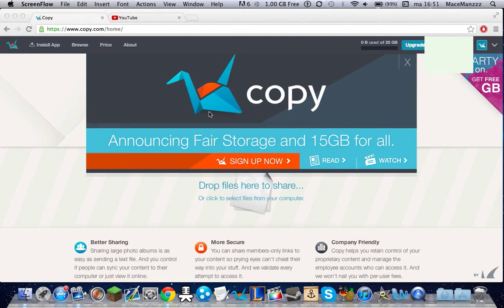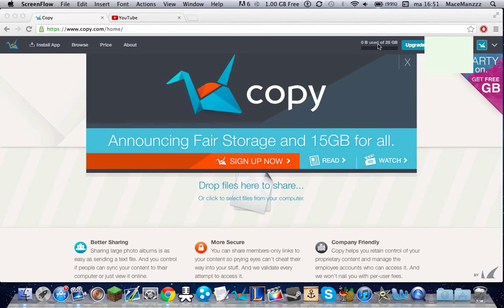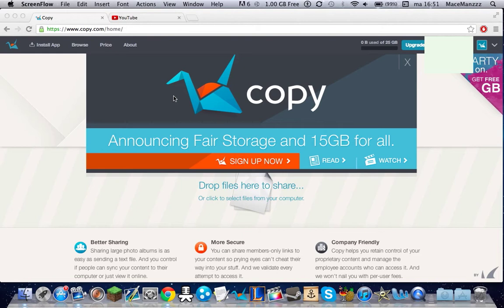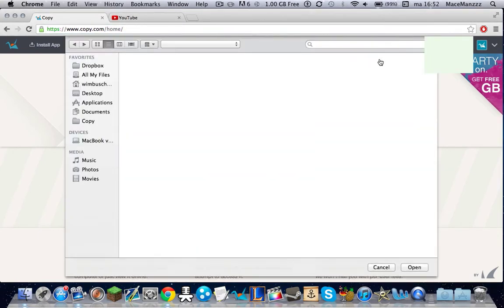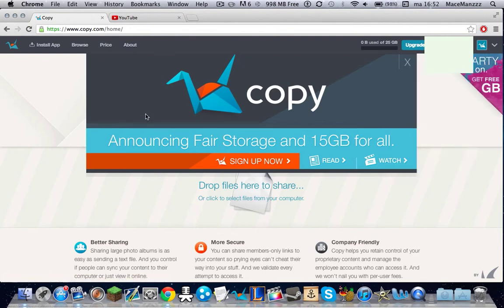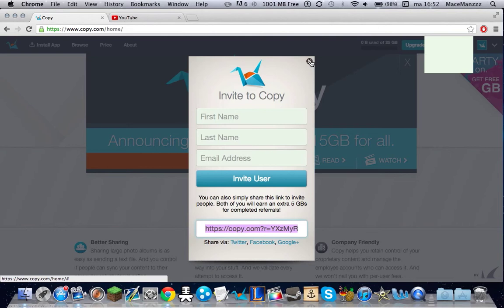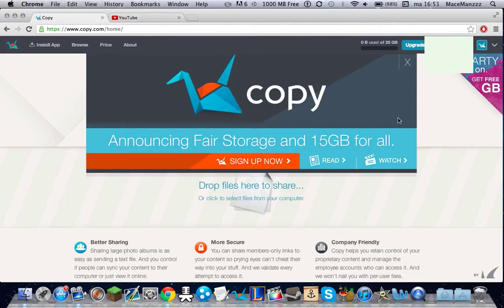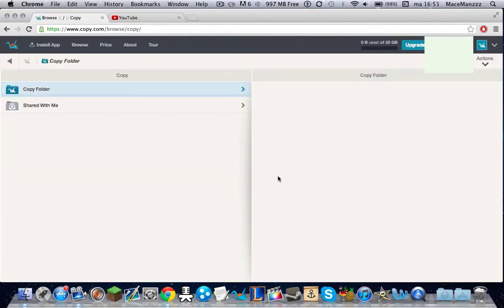Mac Tutorials - "Best" Cloud System - Copy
It's a very nice way of storing files that you don't want to lose, you are probably wondering, What is he talking about ? I'm talking about copy ! A free Cloud storage system for you ! Get yourself and me 5 more GB's of space by clicking this